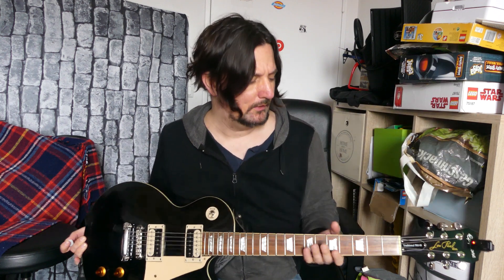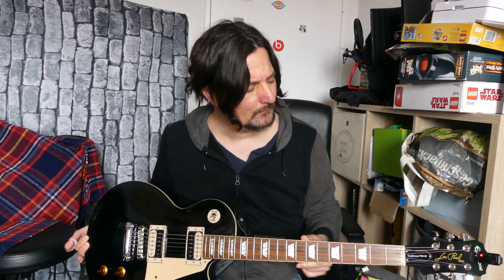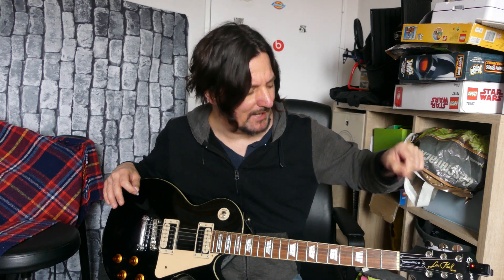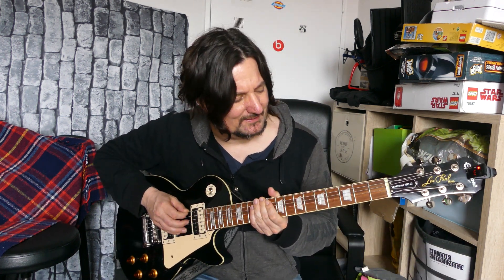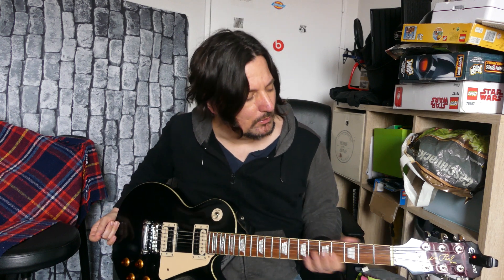How to - Djent on a 6 String guitar tuning needed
I show you the djent tuning for six strings.
A channel for TOOL fans, Drum covers, reviews, in-game play and much more.